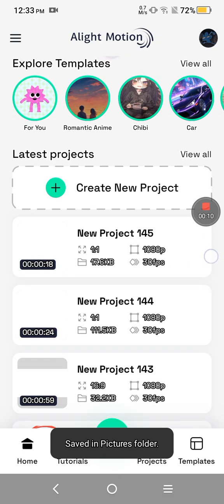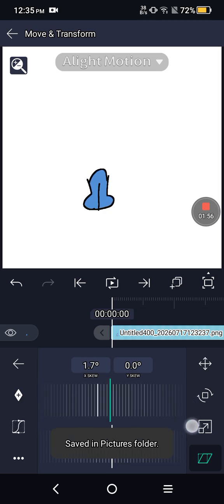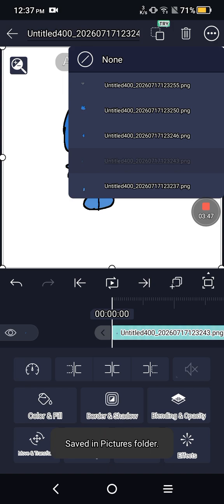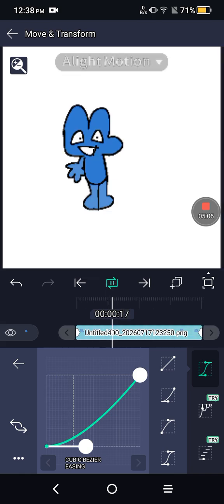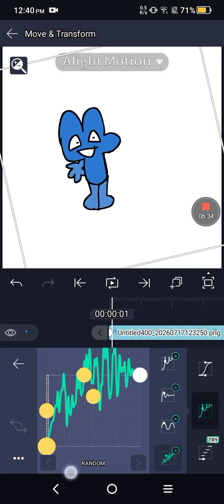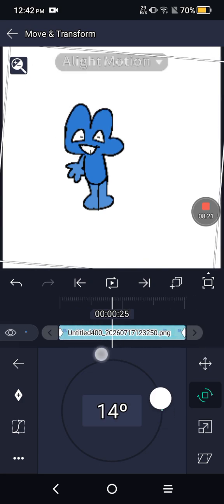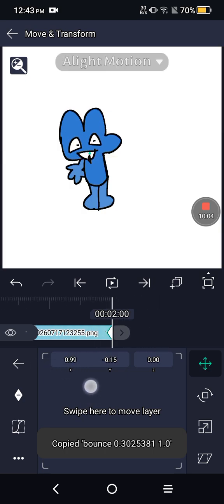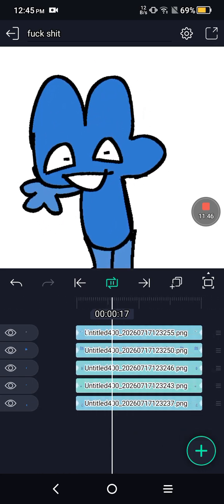Animation tutorial by a dum (almost) 8th grader